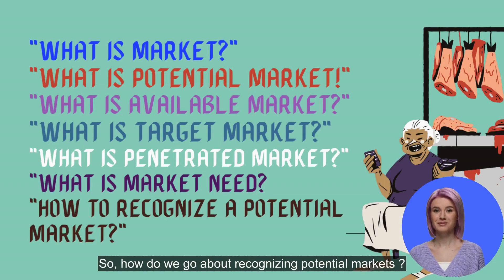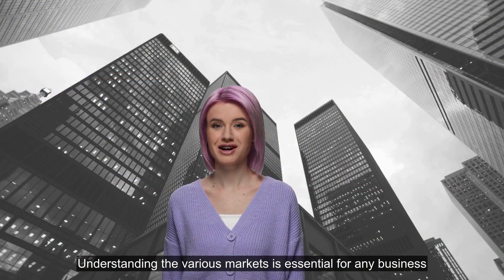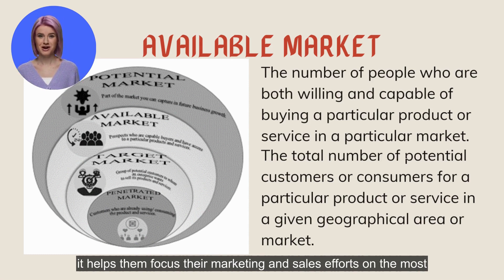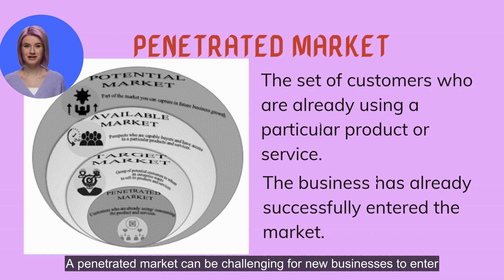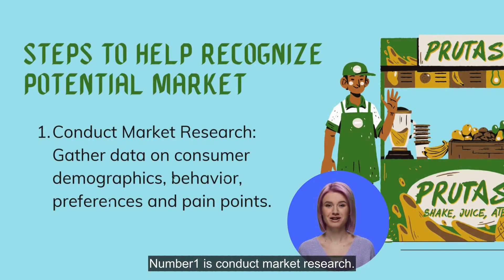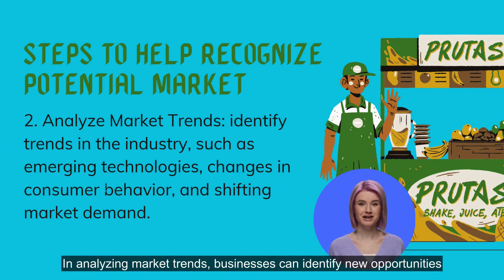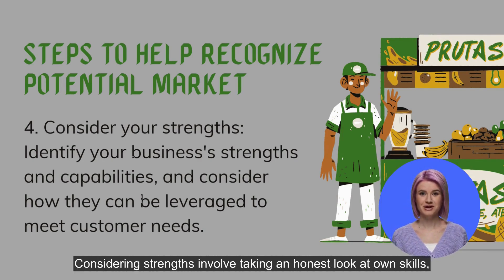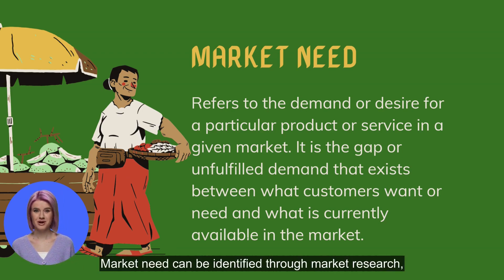How to Recognize Potential Market?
In this video, we'll be discussing how to recognize potential markets and identify opportunities for your business. Whether you're an entrepreneur or an established business owner, understanding how to recognize a potential market can be the key to success. We'll explore several different methods for identifying potential markets, including market research, analyzing trends, and keeping up with industry news.

We'll also cover the importance of understanding your target audience and their needs, as well as the competition in the market. By understanding these factors, you'll be able to position your business in a way that sets you apart from your competitors and meets the needs of your target audience.

In addition, we'll discuss the role of social media and digital marketing in identifying potential markets. With the rise of social media platforms and digital advertising, businesses have access to more data than ever before, making it easier to identify potential markets and reach their target audience.

Whether you're just starting out or looking to expand your business, recognizing potential markets is a critical skill that can help you stay ahead of the competition and grow your business. So join us as we explore the best strategies for identifying potential markets and positioning your business for success.